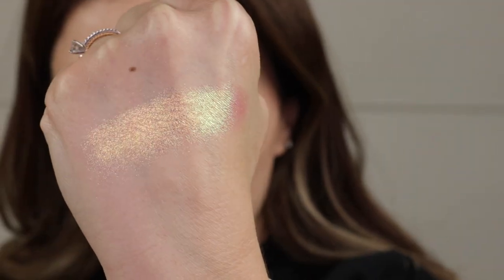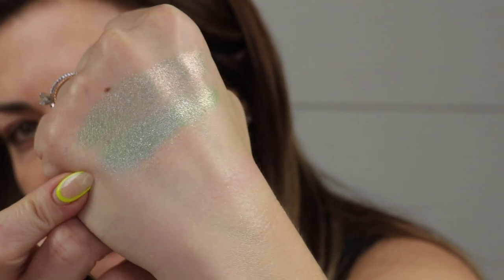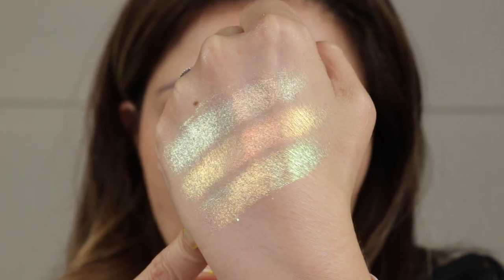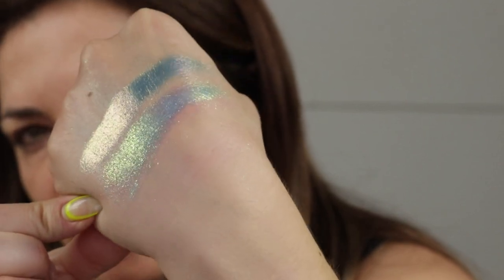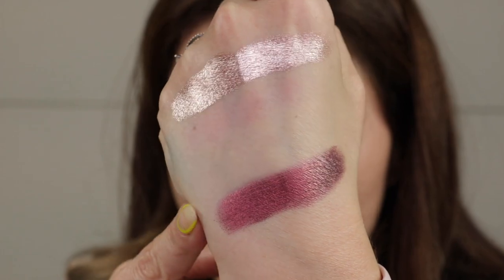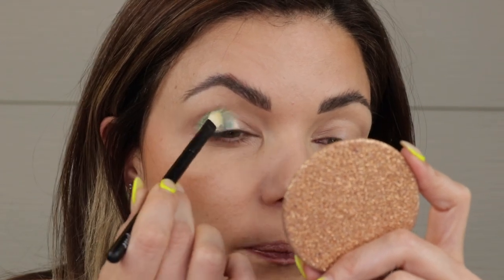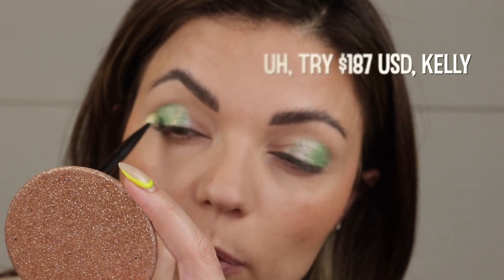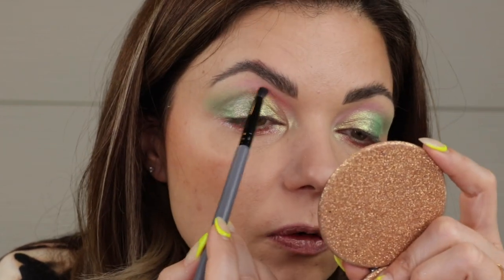TERRA MOONS Multichrome Single Eyeshadows, NEW Spring Equinox Swatches and More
Excited for this Terra Moons swatch party! Sharing some of the new Spring Equinox Multichrome and Duochrome eyeshadows, and FINALLY my Black Friday order.

SAVE SOME 💵💵💵

0:00 Intro
2:52 Swatches and Comparisons
13:50 Trying The New Terra Moons Shades!
21:58 Final Thoughts